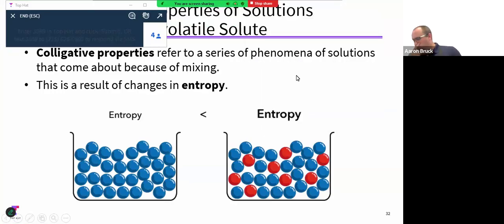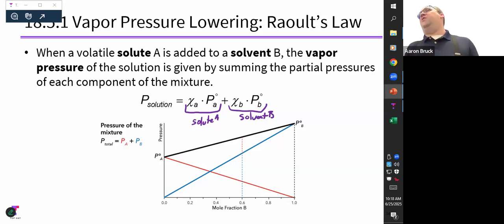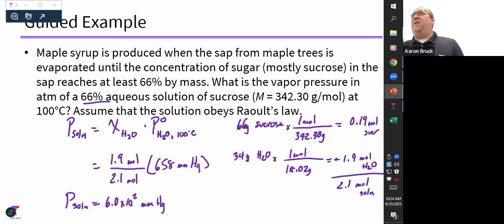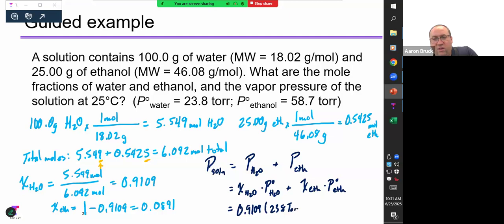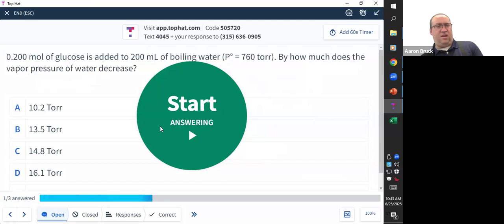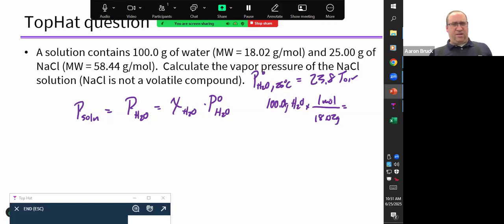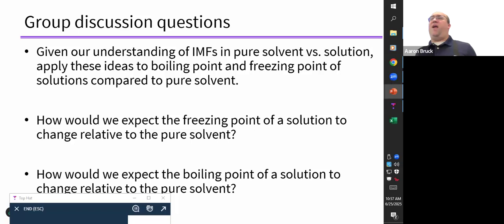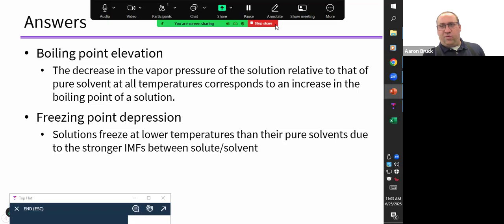Solutions and Solids, part 3: Vapor Pressure and Raoult's Law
In this lecture, we begin our investigation of colligative properties, starting with vapor pressure lowering using Raoult's Law.